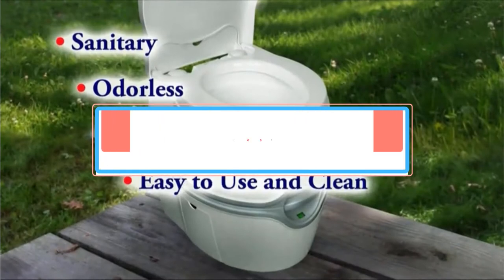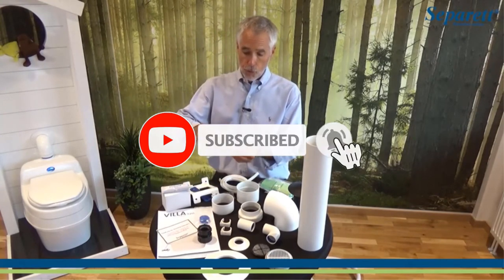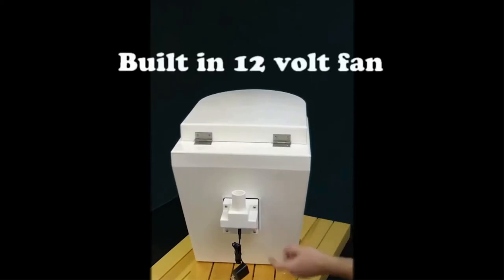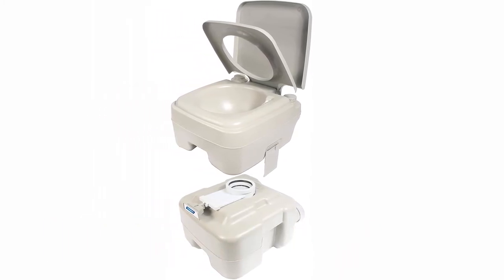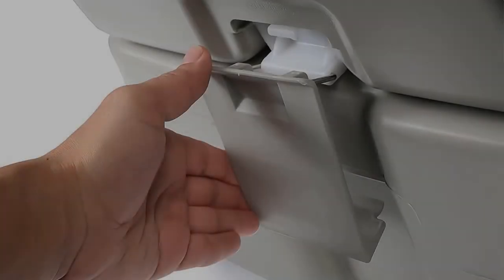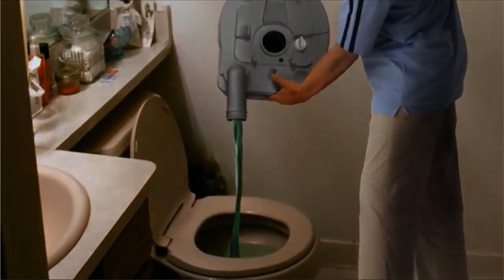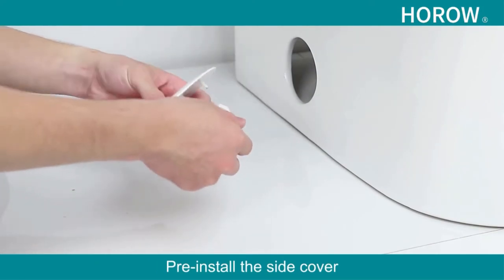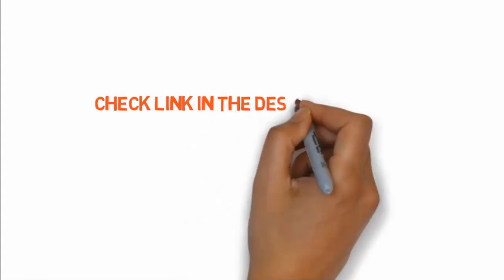✅The 6 Best Composting Toilets of 2021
A composting toilet is convenient and eco-friendly. From separating to automatic, we researched the best options for RVs, tiny homes, and more.

"Here Are The Top 5 Best Composting Toilets "
👉1.Villa 9215 AC/DC
👉2.SUN-MAR GTG TOILET
👉3.Camco 41541 Portable Travel Toilet
👉4.Porta Potti 92306 White Thetford Corp
👉5.HOROW HT1000 Small 1-Piece Toilet

Composting toilets get the work done, if you are off-grid on a ship or cottage, enjoying the freedom of living in a little house, or would like to improve your previous water-hog conventional bathroom.  They use little if any water and do not need hookup into a sewage system, so that they operate by allowing the organic process of aerobic decomposition happen.Some are installed indefinitely with a port to the outside, whilst others are mobile  so that they're easier to install and could be moved to a different place if need be.  Even though a lot of men and women construct their own together with the "humanure" system (also called the bucket-and-sawdust system ), in addition, there are some fantastic choices available on the marketplace which provide convenience and less clutter.While there is no business which sets operational requirements for all these products, some producers hunt NSF International certificate , an independent firm that verifies customer products meet fundamental criteria like being odor-free and ready to take care of the advertised capacity.

The 6 Best Composting Toilets of 2021#best composting toilet for van life# best composting toilet for off-grid#best composting toilet for tiny house#best composting toilet for house